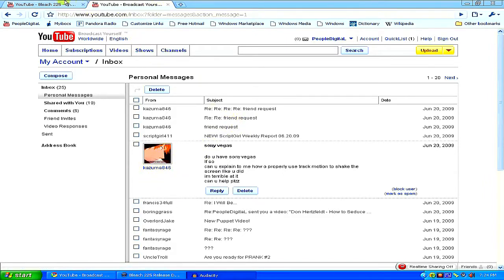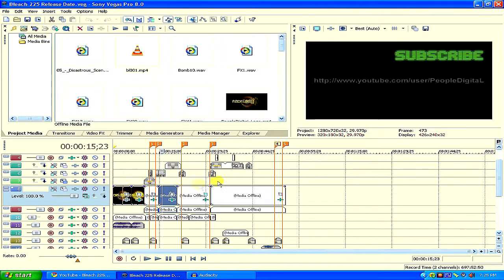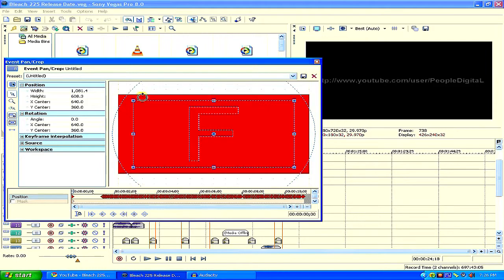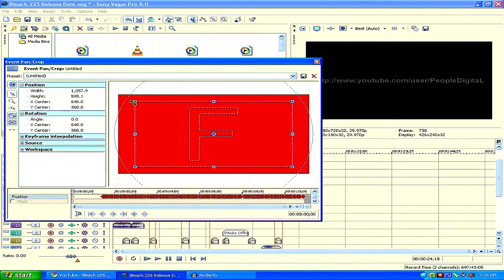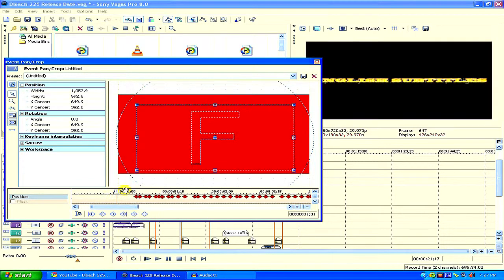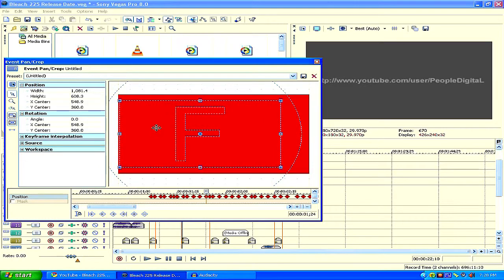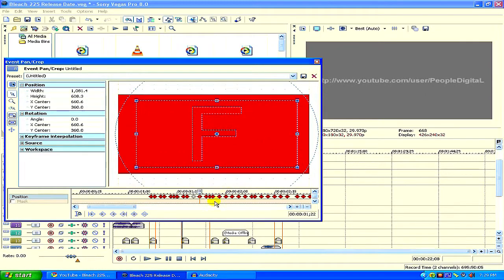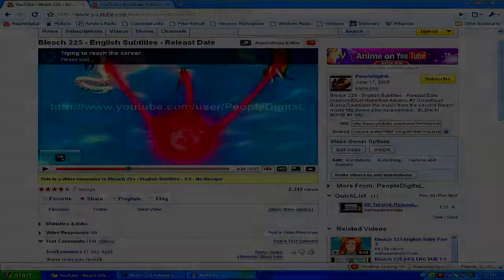Sony Vegas Tutorial - Earthquake Effect - Bleach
Sony Vegas Tutorial - Earthquake Effect - Bleach 225 - English Subtitles -Release Date

NOTE: "PeopleDigitaL" was my old channel...